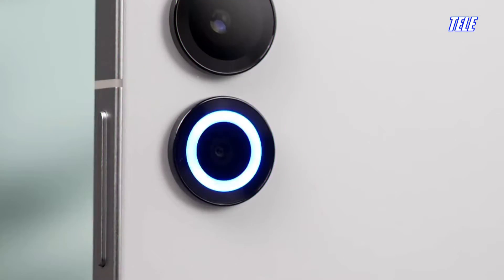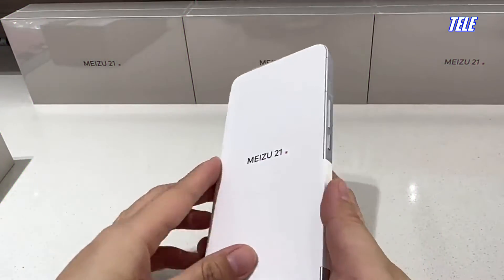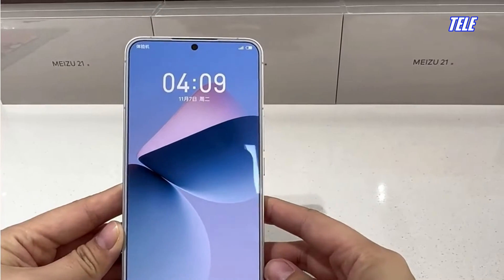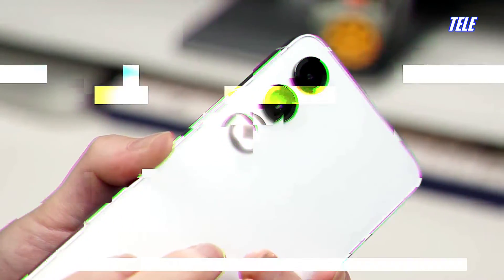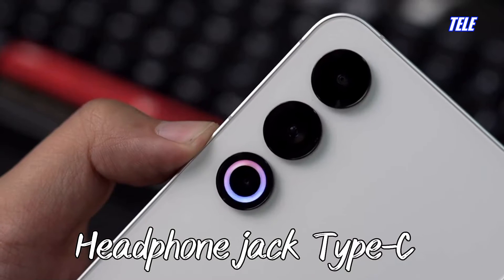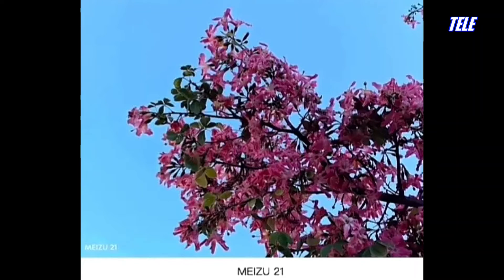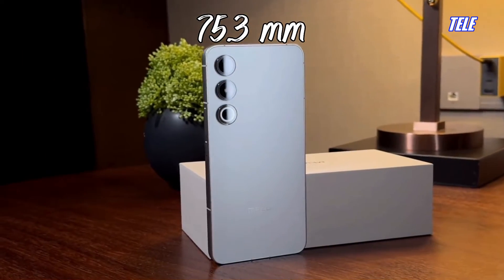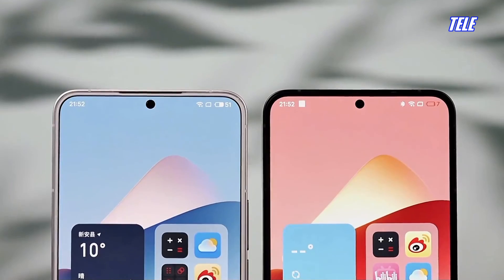Meizu 21: Unboxing 6.55″display,Snapdragon 8 Gen 3 chipset,4800mAh battery, 512GB storage, 12GB RAM.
Meizu 21- SPECIFICATIONS

-6.55-inch AMOLED Display.
-Snapdragon 8 Gen 3 Octa-core processor.
-50MP triple rear cameras, a 32MP selfie camera.
-8GB/12GB LPDDR5X RAM, 256GB/512GB UFS 4.0 storage.
-4800mAh battery, support 80W Super Charge.
-Flyme 10.5 base on Android 14 OS, support NFC, Wi-Fi 6.

Meizu 21 Unboxing
Meizu 21 Hands-on
Meizu 21 Tech Specs
 Specs, Reviews, Price, and Best Deals